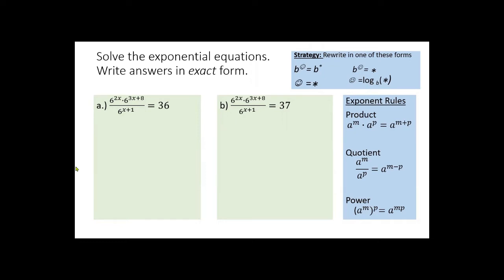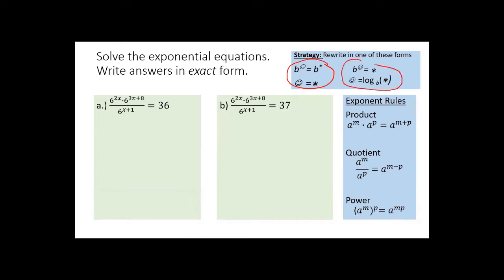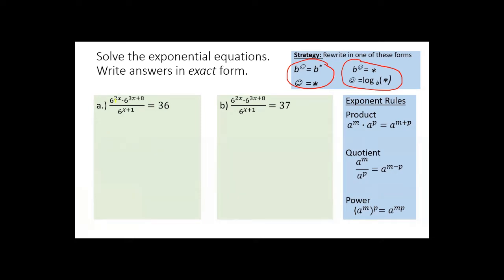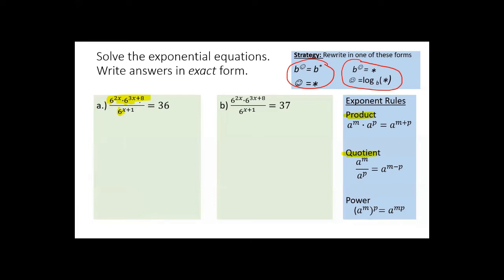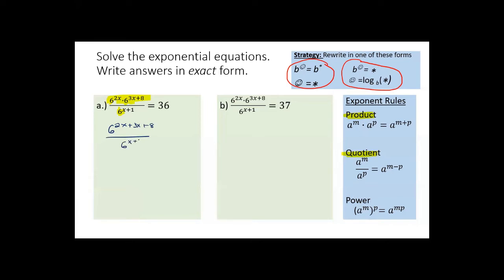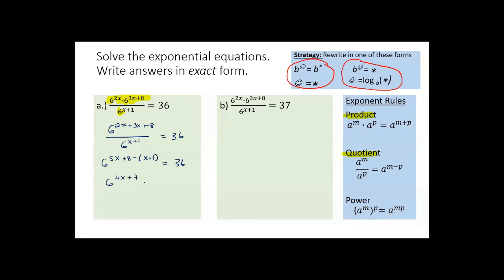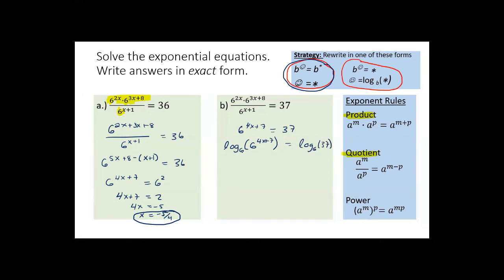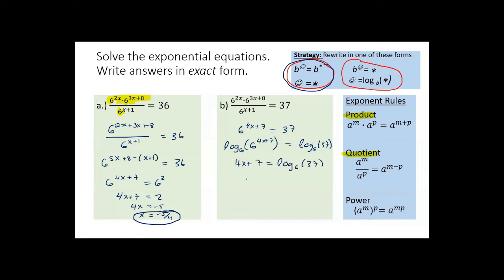Exponential Equations Involving Exponential Rules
This video shows two related examples of exponential equations.  We need to first apply exponent rules before we can finish solving the equations.